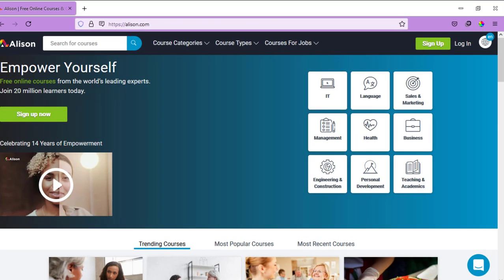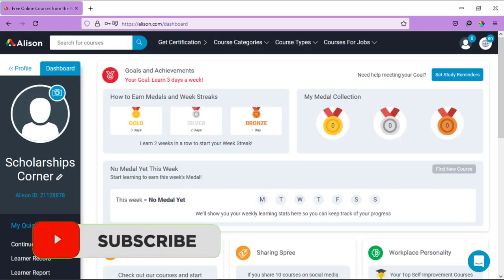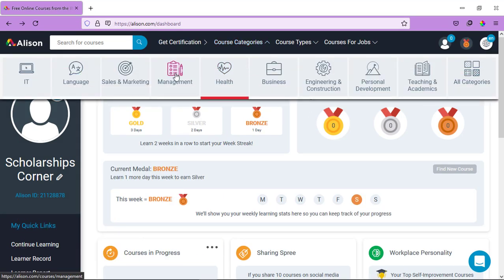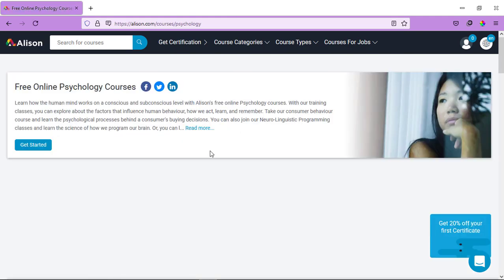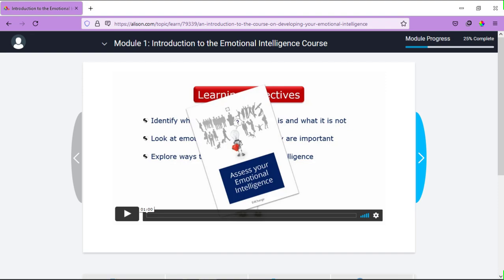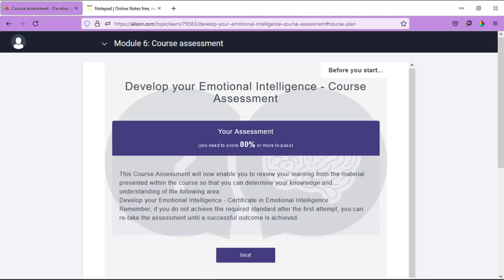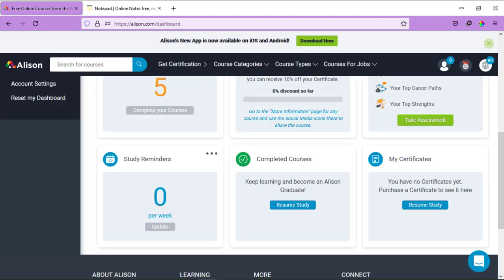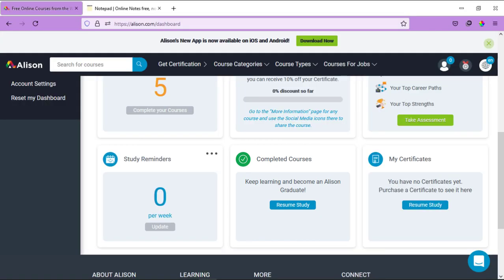Alison Free Online Courses with Free Certificates | Courses For All Skills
In this video, I'm sharing another amazing platform that is offering unlimited free online courses and diploma courses for you with free certificate. Make sure to watch the complete video so you do not miss any steps in claiming your certificate.

Also, Video Ideas are Welcomed in the COMMENTS Section!

Spread Knowledge!
Good Luck!

✨ Tags ✨
free online courses
online courses with free certificate
free courses